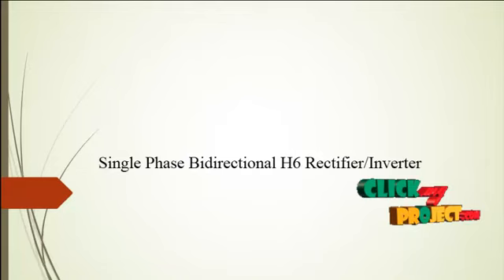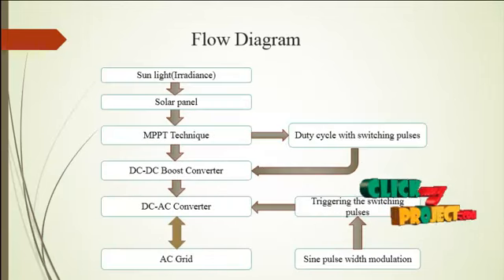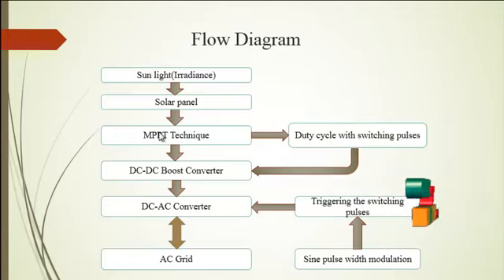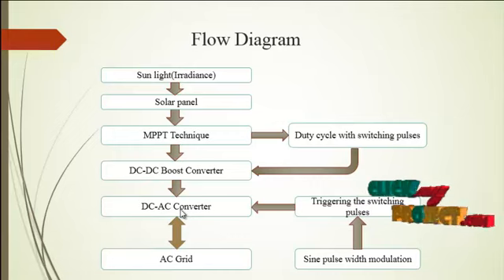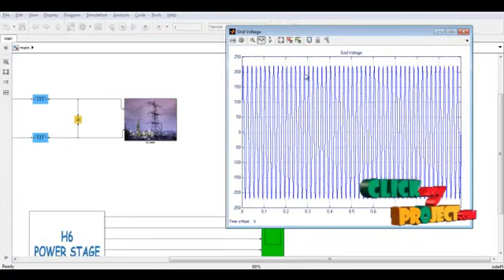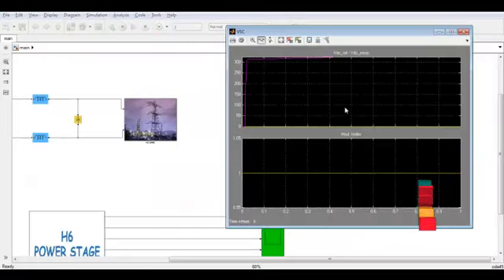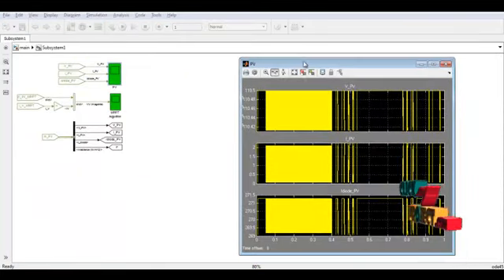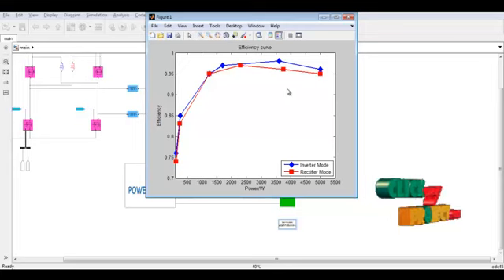Matlab Power Electronics Project Single Phase Bidirectional H6 Rectifier/Inverter ClickMyProject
Transformerless photovoltaic (PV) inverters are more widely adopted due to high efficiency, low cost, light weight, etc. However, H5, HERIC, etc., transformerless PV inverters do not have the bidirectional capability for a solar energy storage system in the future. With topology derivation history reviewed from rectifier to inverter, the essence of bidirectional rectifier/inverter is revealed to find a reverse power flow approach. Therefore, this paper proposes an advanced bidirectional technique for a selected H6 inverter topology with only a modulation strategy modified, while the others remain the same. For the H6 circuitry in both rectifier and inverter modes, an excellent three level DM voltage feature is achieved, while leakage current issue is eliminated at the same time with improved modulation method. Simulations and experimental results verify the proposed single phase bidirectional H6 rectifier/inverter technique.

Including Packages
* Base Paper
* Complete Source Code
* Complete Documentation
* Complete Presentation Slides
* Flow Diagram
* Database File
* Screenshots
* Execution Procedure
* Readme File
* Addons
* Video Tutorials
* Supporting Softwares

Specialization
* 24/7 Support
* Ticketing System
* Voice Conference
* Video On Demand *
* Remote Connectivity *
* Code Customization **
* Document Customization **